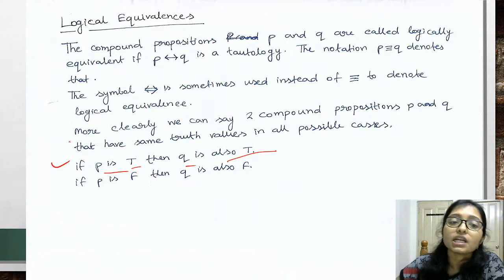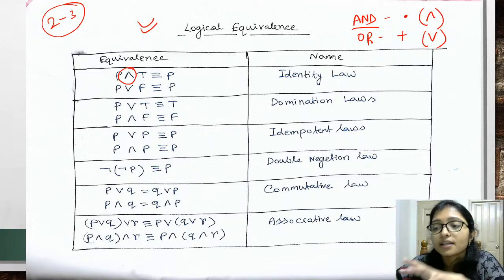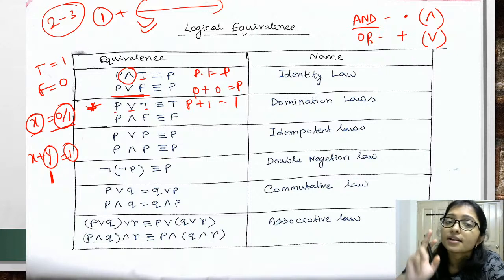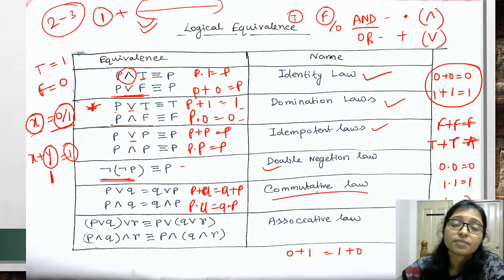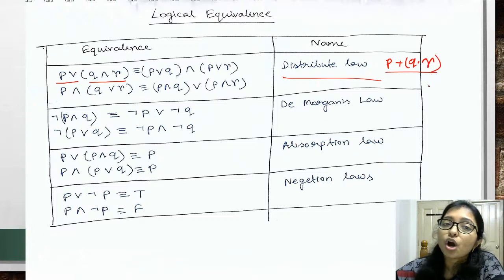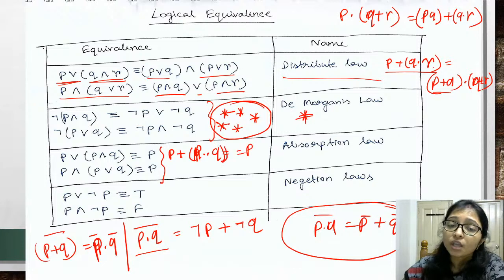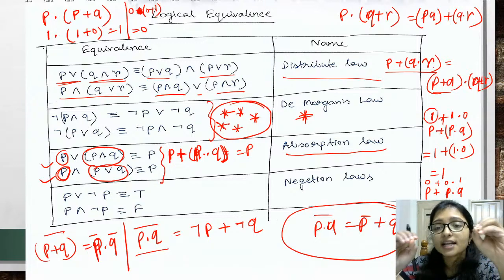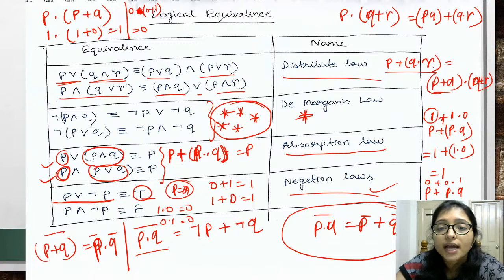Smart way to Remember Propositional and Digital Logic Important Formula |Trick to Remember Formula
Smart way to Remember Propositional Logic and Digital Logic  Important Formula

Tricks to Remember  Formula